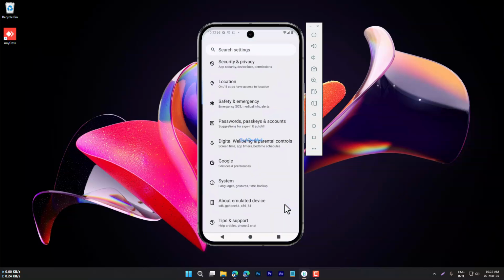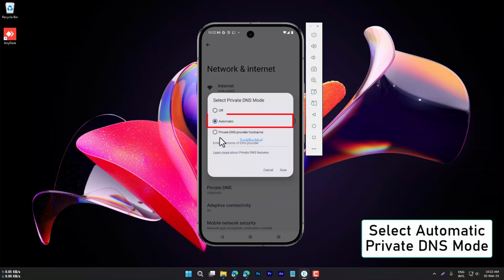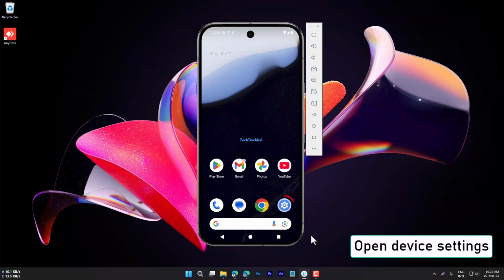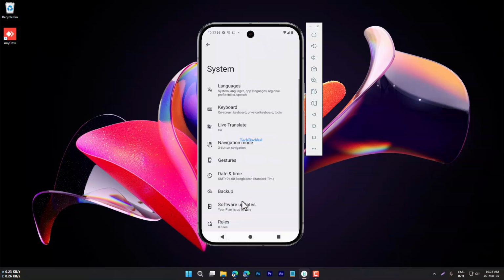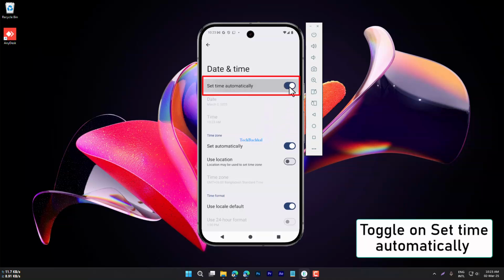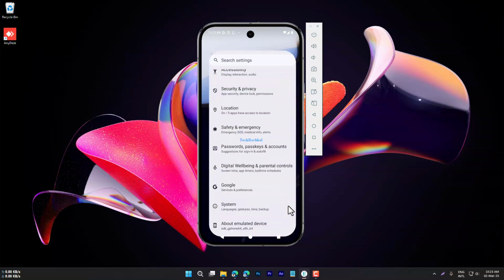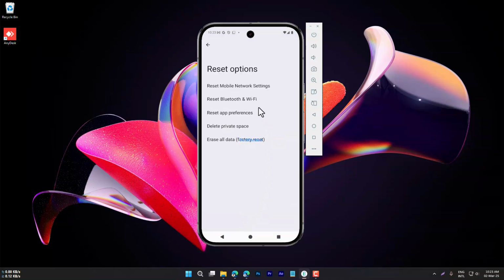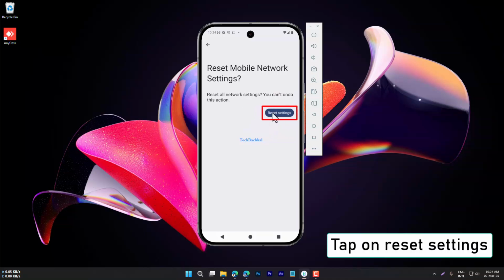How to Fix Mobile Network has No Internet Access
How to Fix Mobile Network Has No Internet Access | Quick & Easy Solutions

Is your mobile network connected but there’s no internet access? If you're experiencing slow or no internet despite having full signal, don’t worry! In this video, I’ll show you step-by-step solutions to fix this issue on Android and iPhone.

🔹 In This Video, You’ll Learn:
✅ Why your mobile network has no internet access
✅ How to check and reset mobile data settings
✅ Fixing APN (Access Point Name) issues
✅ How to switch between 4G/5G to restore internet
✅ Simple troubleshooting steps to get your connection back

📶 Get your mobile data working again in just a few minutes!

00:00 Intro
00:14  Automatic date
00:46 check your time settings
01:24 resetting your network
02:01 Outro